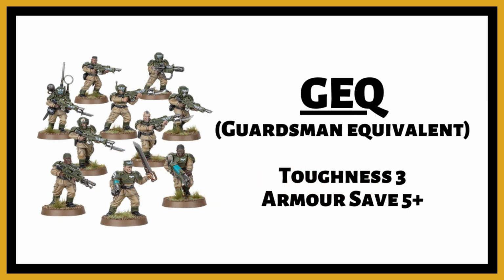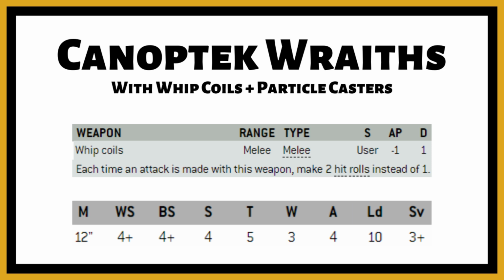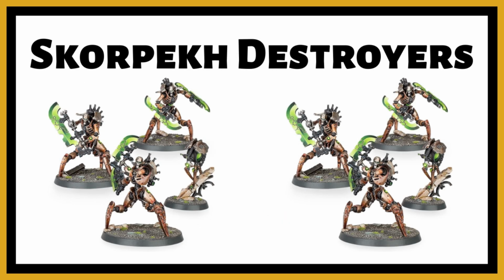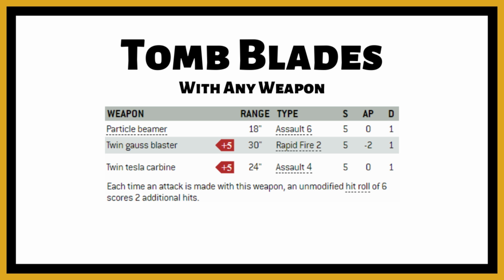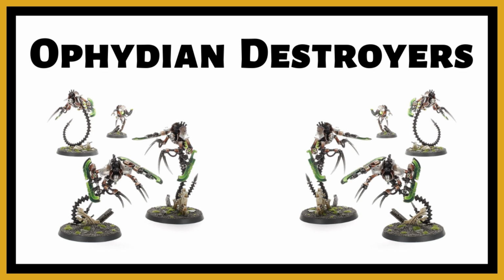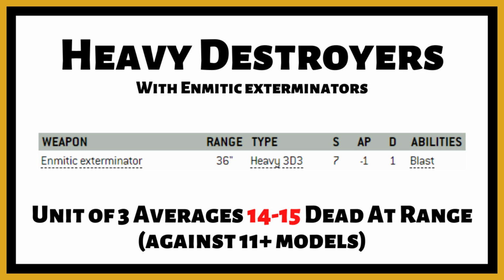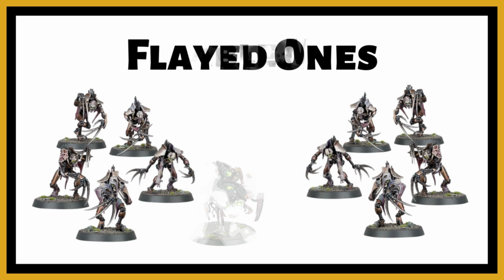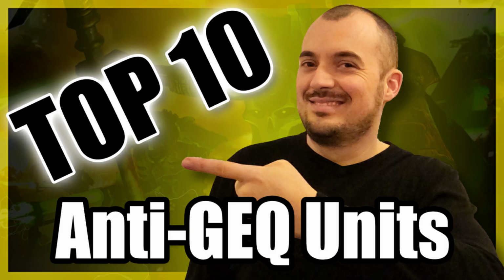Necrons Top 10 Anti GEQ Units - War Zone Nephilim - 9th Edition Necron Codex - Warhammer 40k 2022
0:00 Introduction
0:12 Whats a GEQ Unit?
1:34 10) Canoptek Wraiths
2:57 9)Lychguard
3:54 8) Skorpekh Destroyers
4:35 7) Necron Warriors
5:13 6) Tomb Blades
6:29 5) Hexmark Destroyer
7:19 4) Ophydian Destroyers
8:10 3) Heavy Lokhust Destoyers
9:22 2) Triarch Praetorians
10:08 Honourable Mentions
11:00 1) Flayed Ones